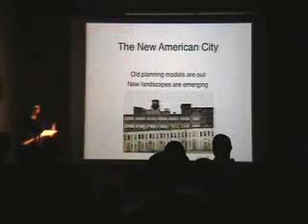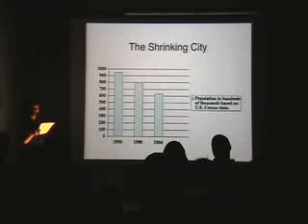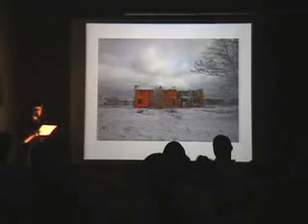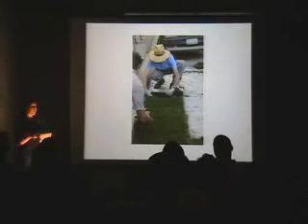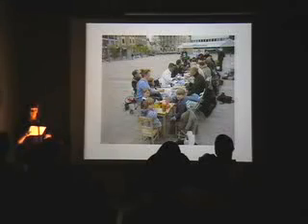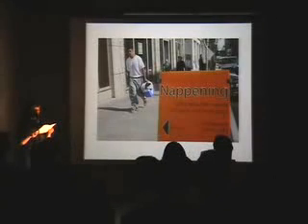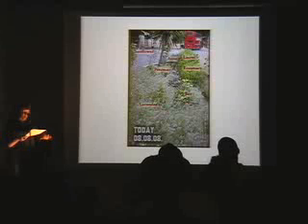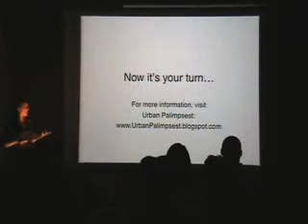IGNITE BALTIMORE 1: ELIZABETH EVITTS DICKINSON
If you had five minutes on stage, what would you say?

What if you only got 20 slides and they rotated
automatically after 15 seconds? At every Ignite
Baltimore, 16 artists, technologists, thinkers, and
personalities will answer this challenge.